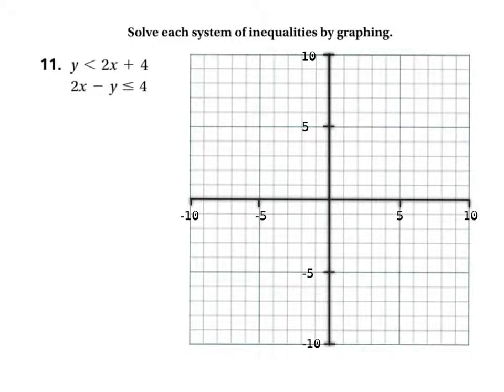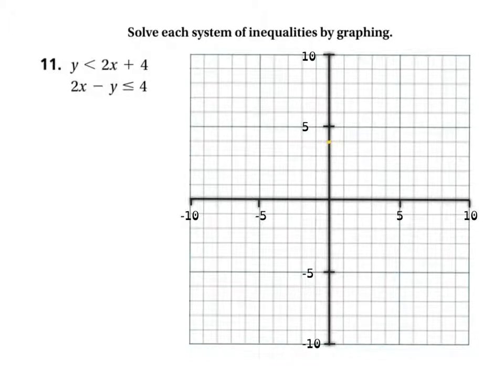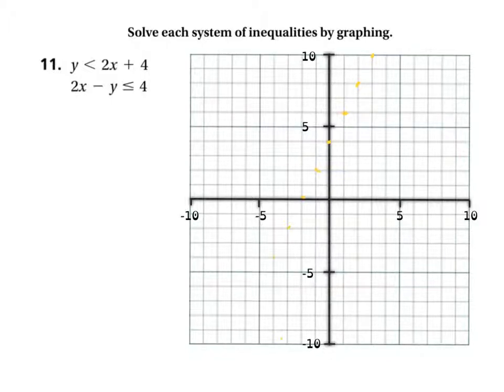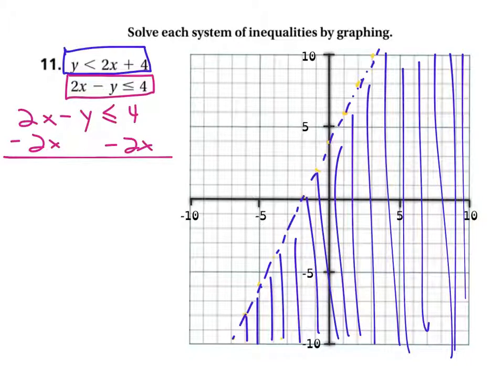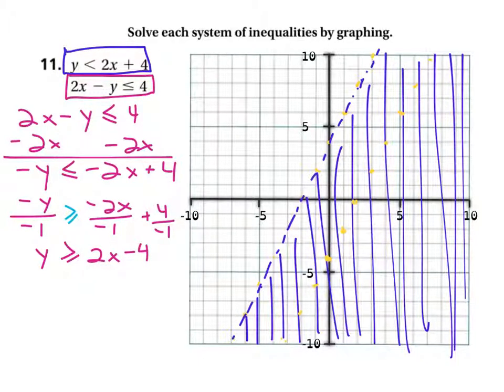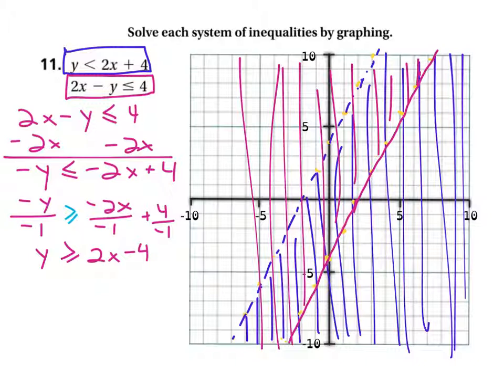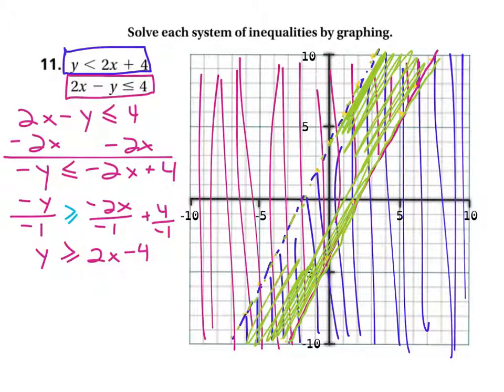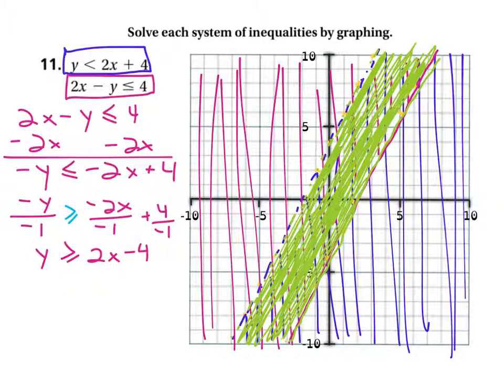Alg 1 Pg. 403 #11